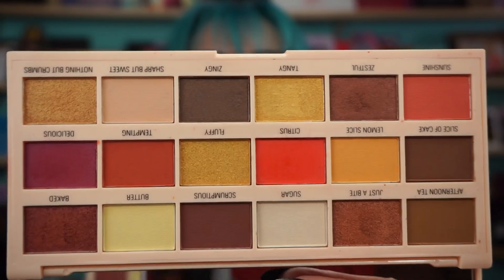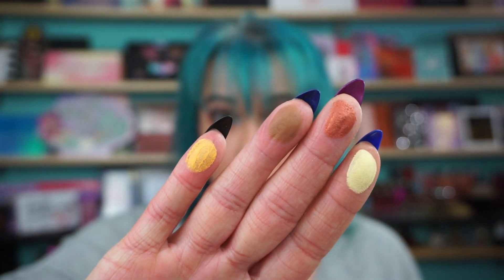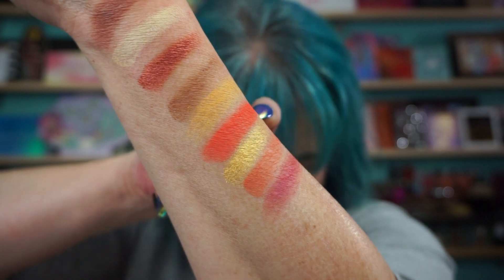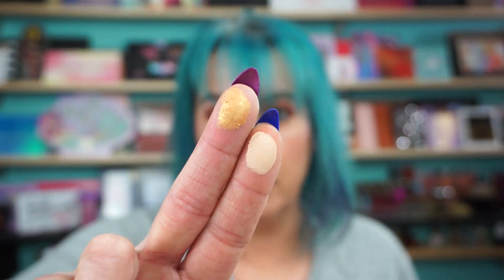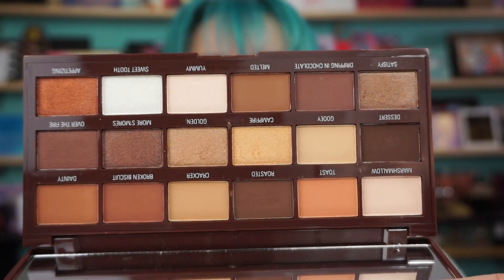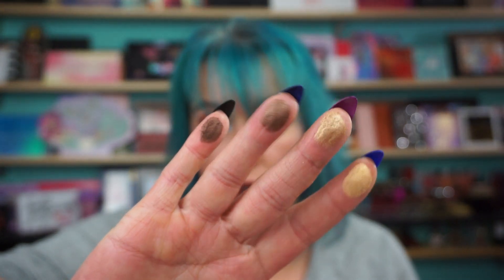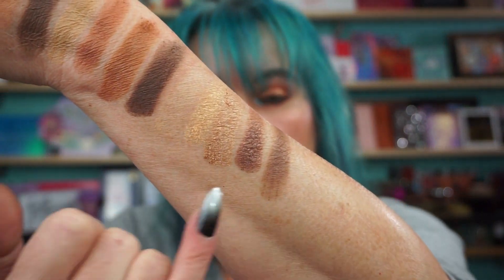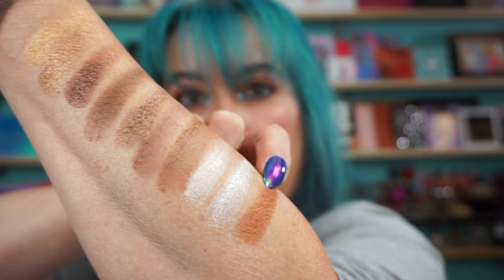Makeup Revolution Lemon Drizzle & Smores Eyeshadow Palette's with Swatches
Hi everyone. Here are the Makeup Revolution Lemon Drizzle & Smores Eyeshadow swatches. Both are beautiful palette's. GRWM video using them soon.